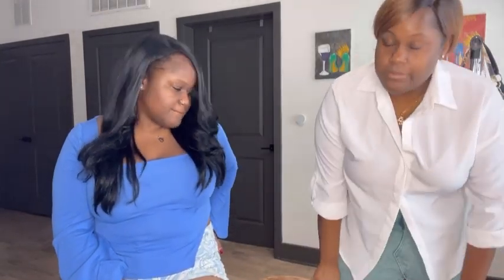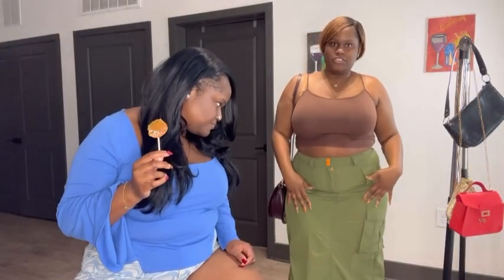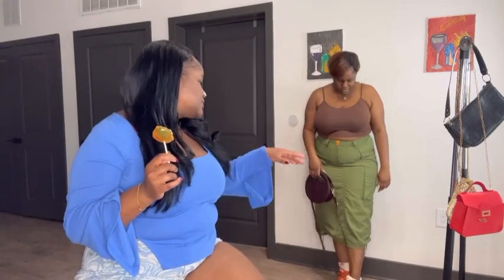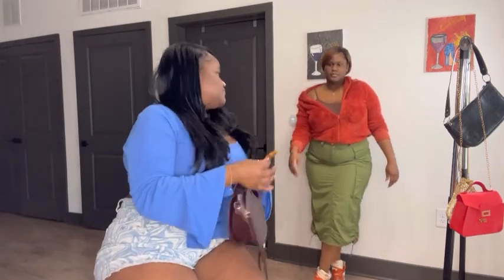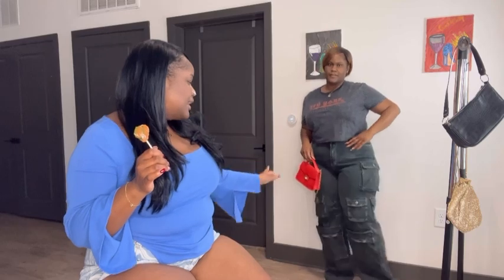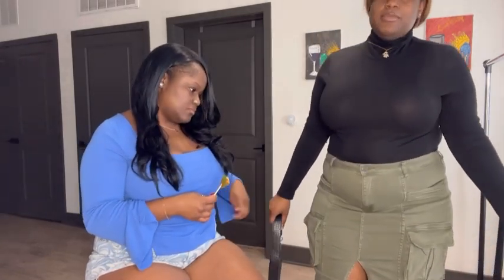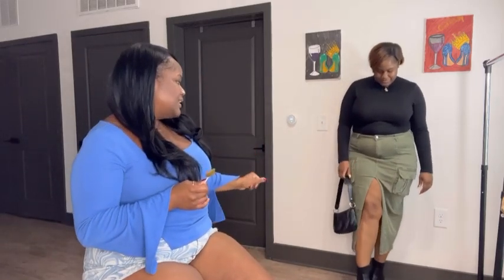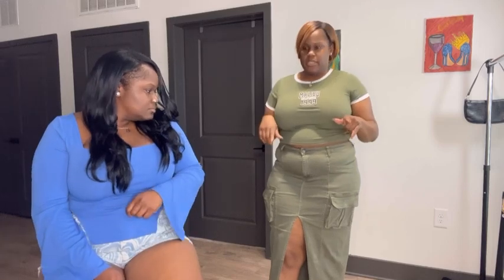Plus Size Fashion Nova Try On + Styling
Please help us meet our goal of 500 subscribers by the end of the year!